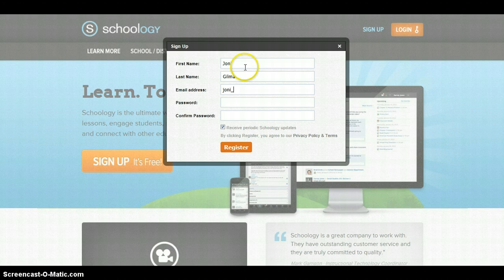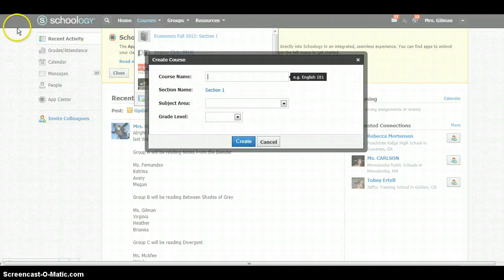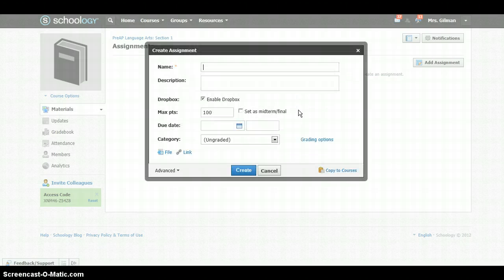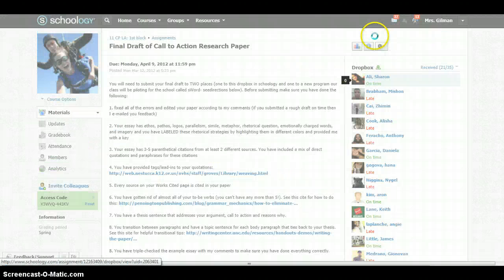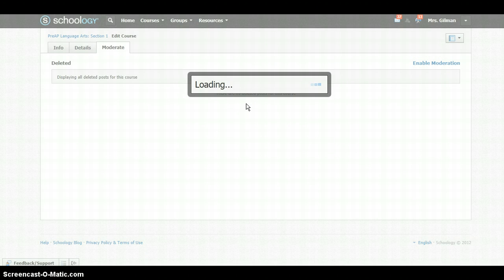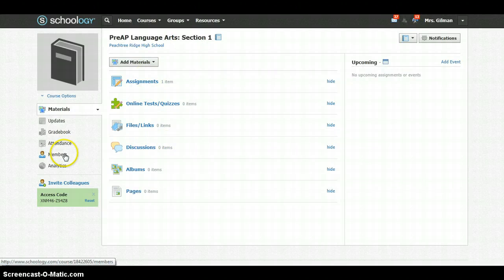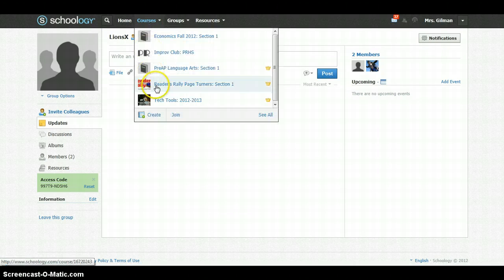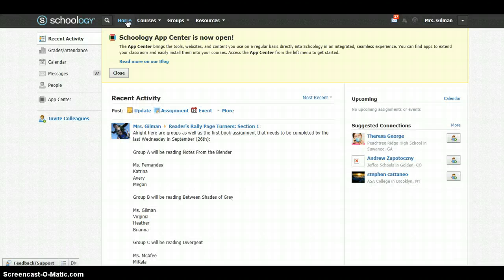PRHS Schoology Tutorial for Teachers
Set up a Facebook-like page for your courses, clubs and sports teams